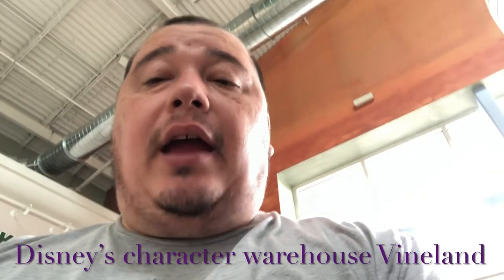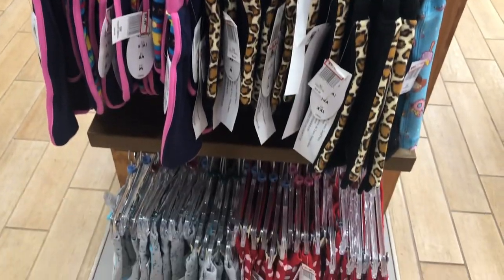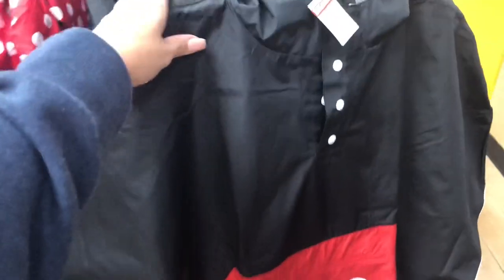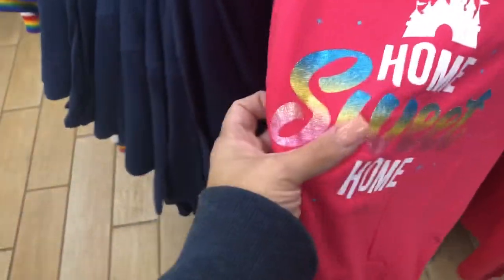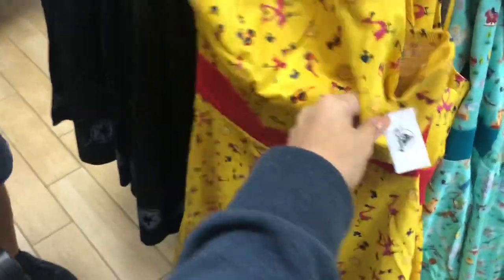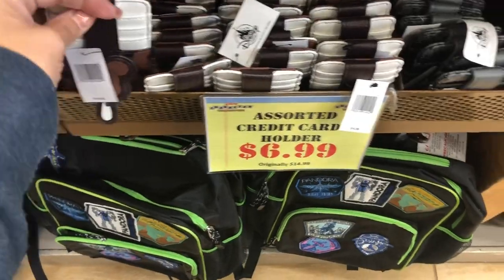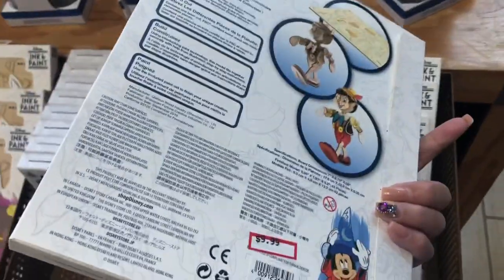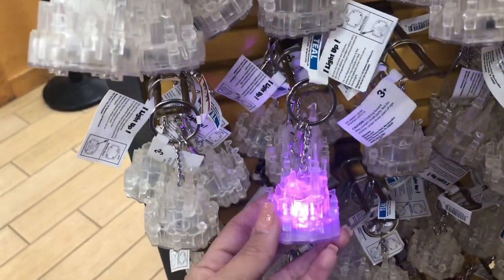Disney’s character warehouse Vineland outlet 2-8-2021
Join us on our weekly trip to Disney’s character warehouse on Vineland . This one is extra special as it is my birthday and I am on the hunt for my first spirit jersey!!

Thanks for joining us on our adventure .